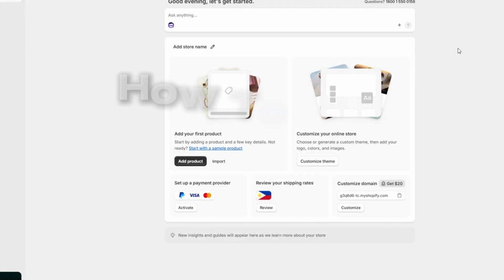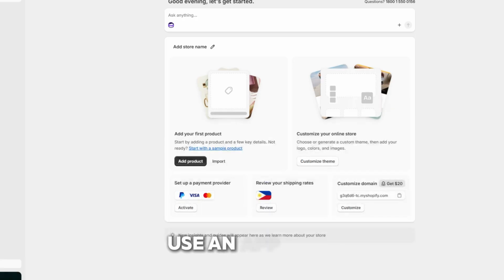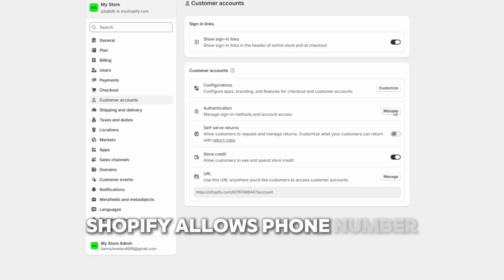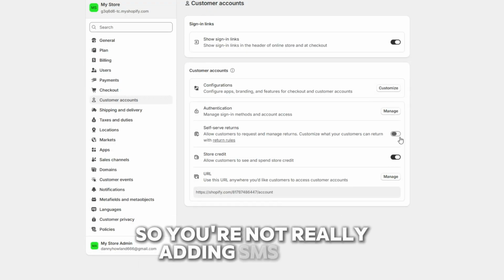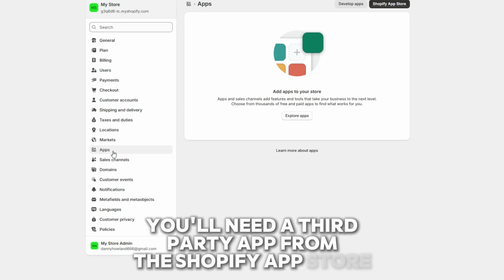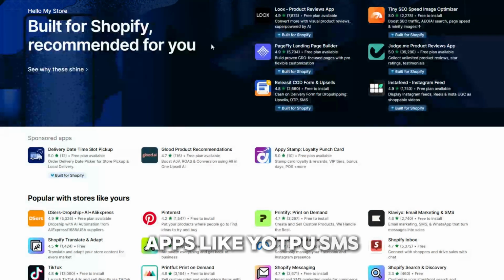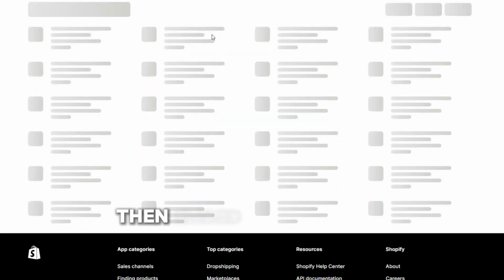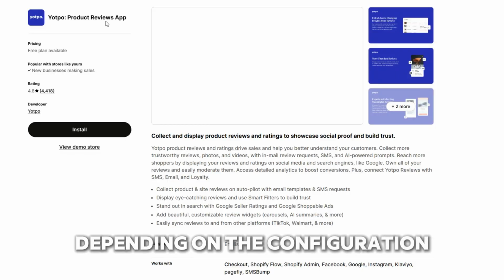How To Add SMS On Password Page Shopify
How To Add SMS To Shopify Password Page - Full Guide

Want to know how to add SMS to Shopify password page? In this video, I’ll show you how to add an SMS signup option to your Shopify coming soon page, collect phone numbers before launch, and prepare your store for text message marketing.

This guide is useful if you want to add a phone number form to your Shopify password page, collect SMS subscribers, build a pre-launch list, promote your store before opening, or connect Shopify with an SMS marketing app.

In this video, you’ll learn:

How to add SMS to Shopify password page
How to edit your Shopify password page
How to add a phone number signup form
How to use an SMS marketing app with Shopify
How to customize your coming soon page
How to add consent text for SMS marketing
What to do if the SMS form is not showing
How to test your Shopify password page

By default, Shopify password pages usually focus on email signup, but you can add SMS collection by using an SMS marketing app, embedding a signup form, or editing your theme depending on your store setup.

To add SMS to your Shopify password page, go to your Shopify admin, open your theme customization area, select the password page, and check what sections or blocks are available. If your theme does not include a phone number field, you may need to use an SMS app, embed form code, or edit the password page template.

Before collecting phone numbers, make sure your SMS form includes clear consent text, explains what customers are signing up for, and follows the rules for SMS marketing in your target country.

If the SMS form is not appearing, check that the password page is enabled, the app embed is active, the correct theme is published, the form code is placed in the right section, and your browser cache is cleared.

Follow this full guide to add SMS to Shopify password page, collect pre-launch subscribers, and build your SMS marketing list before your store goes live.